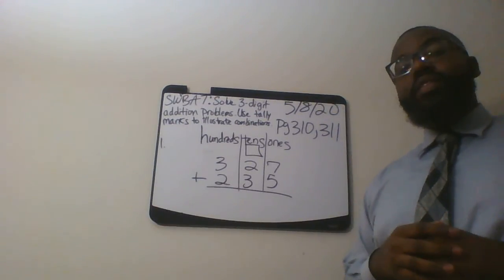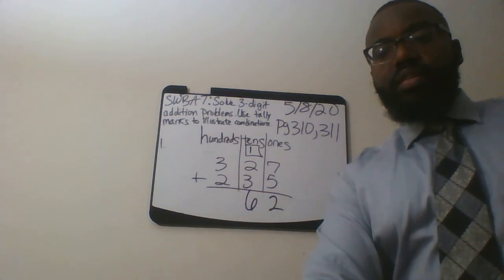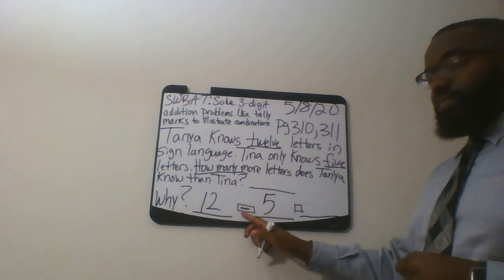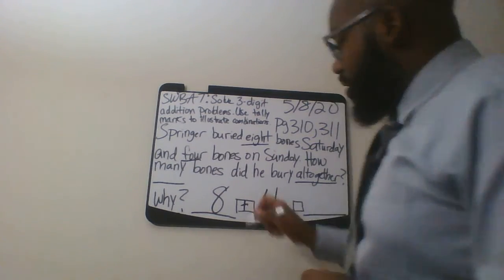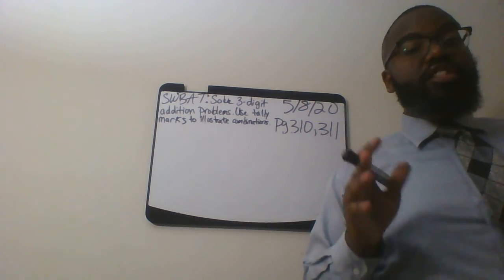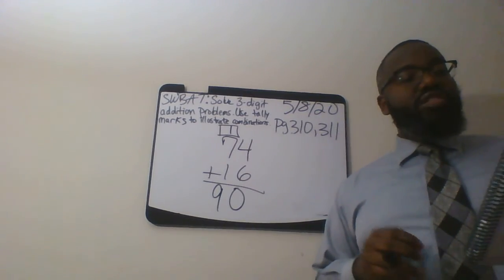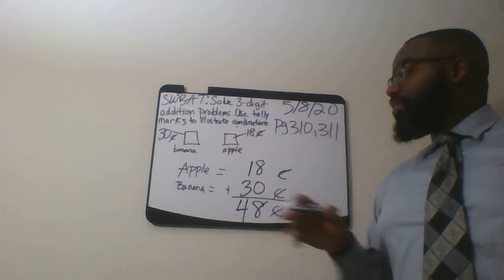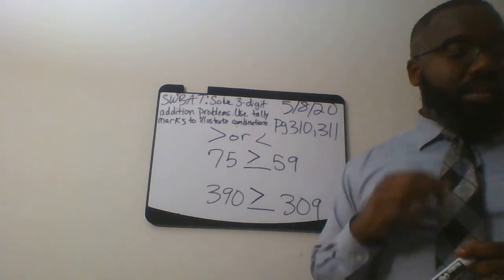Group Champion pages 310,311